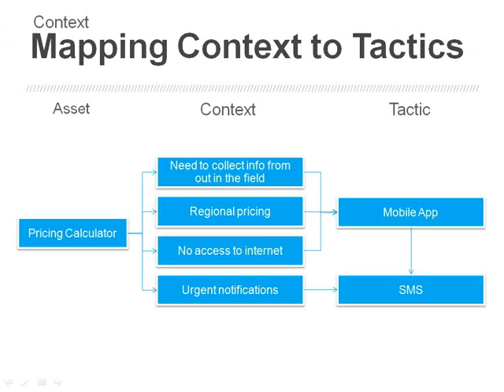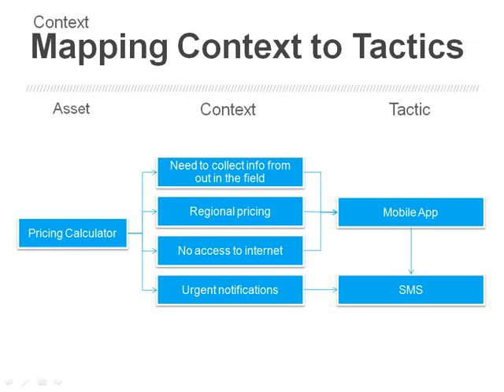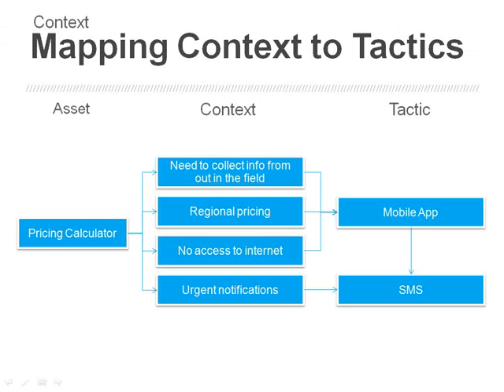How to Build a B2B Mobile Marketing Strategy clip11